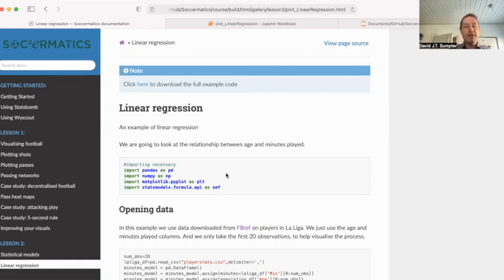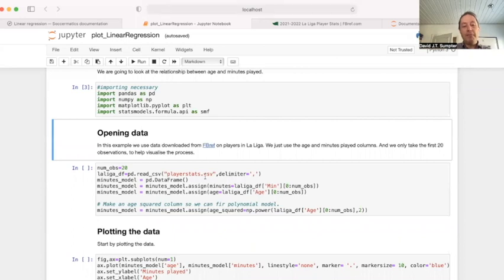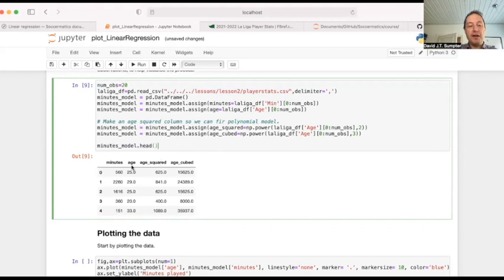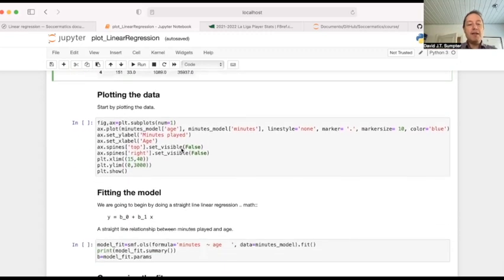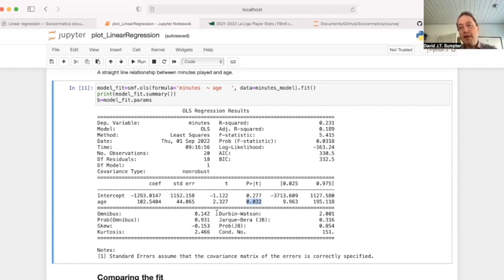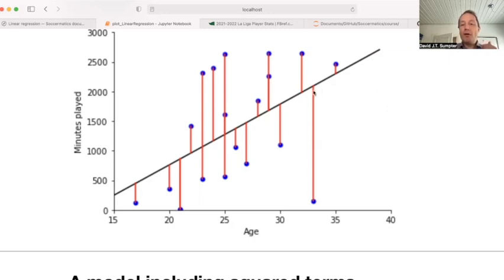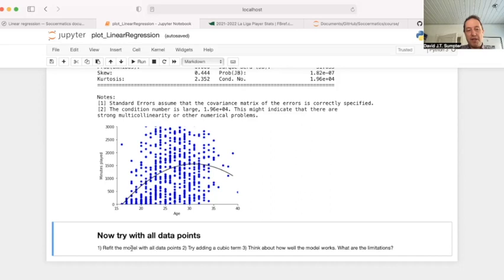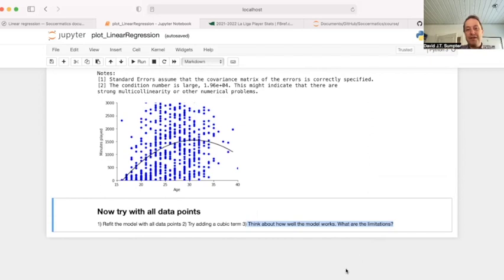Linear regression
Step by step guide to doing linear regression of player age to predict minutes played.